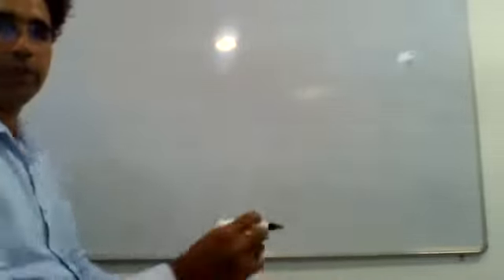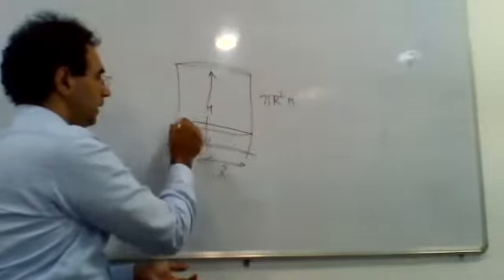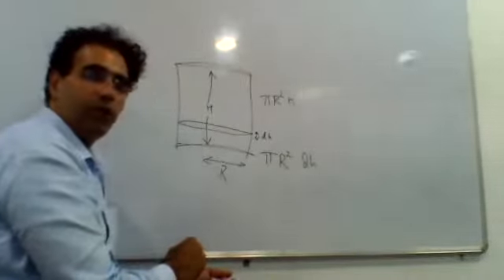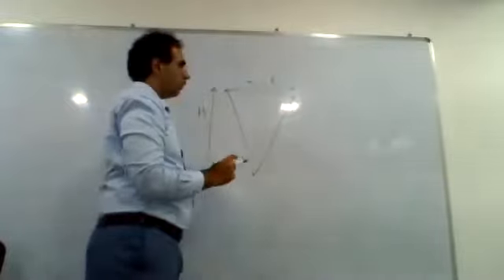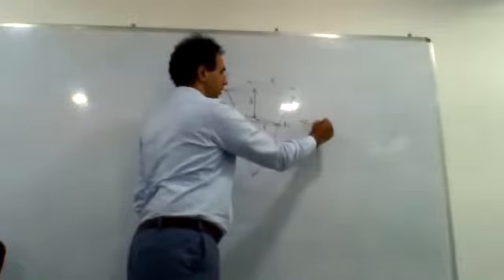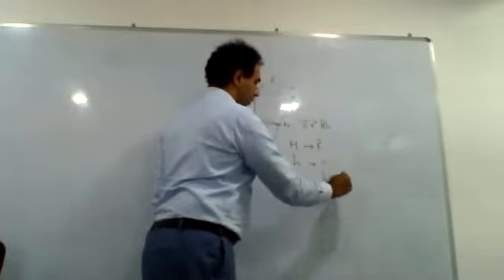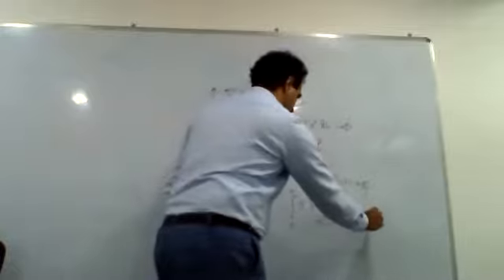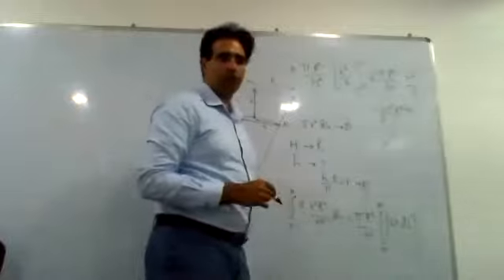Featured Videos - Integral Calculus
A short video clip showing an elementary application of Integral Calculus